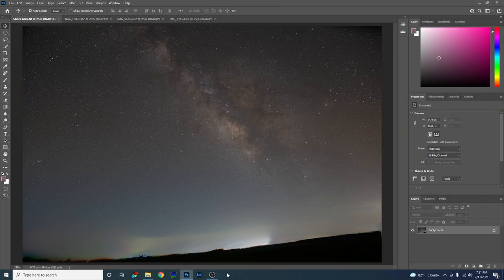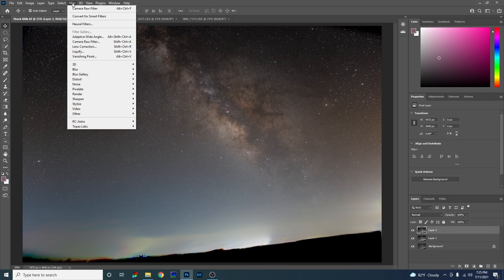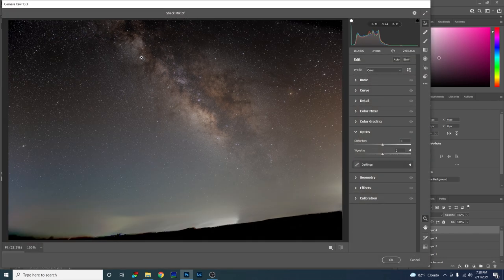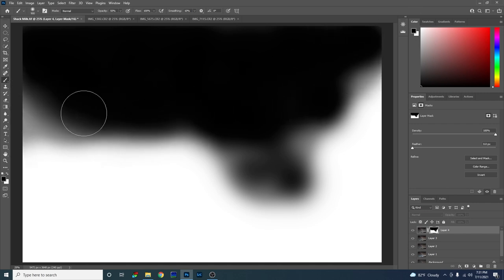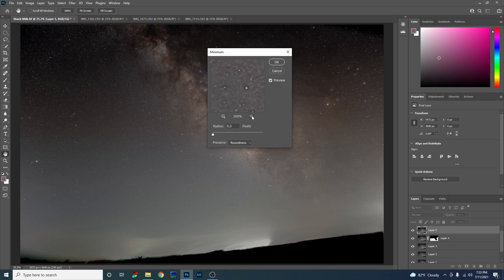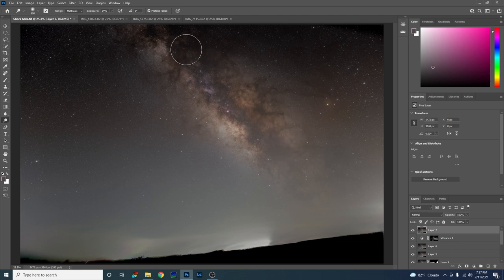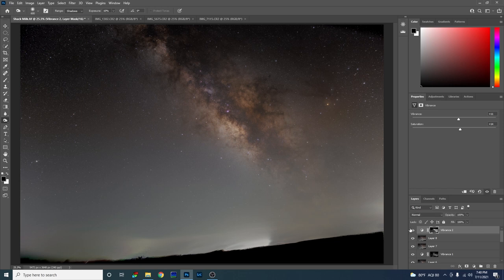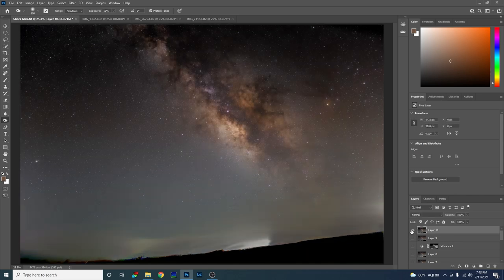Milky Way Processing In Photoshop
This video is a companion to my Milky Way foreground blending tutorial. It can also be used as a stand alone processing tutorial. Links to the blending video and the Tif file used in this video below!